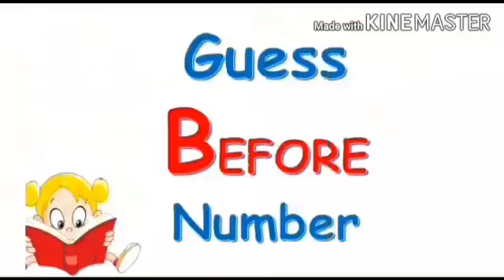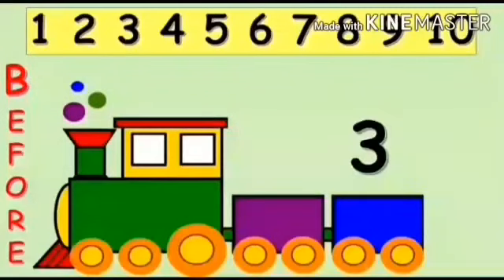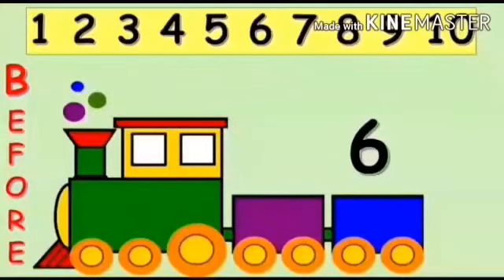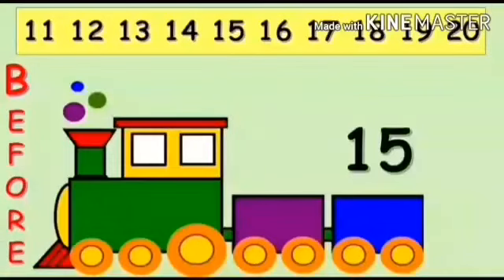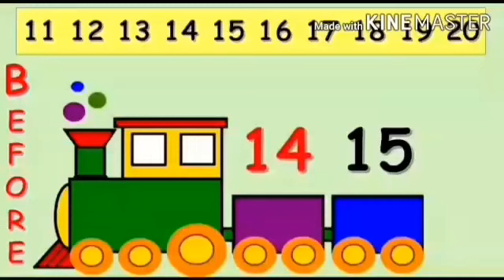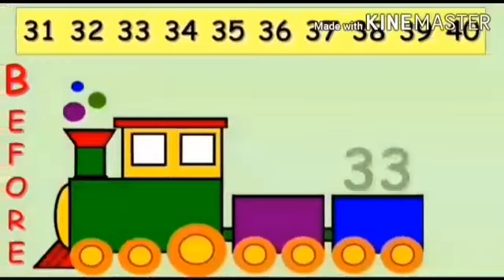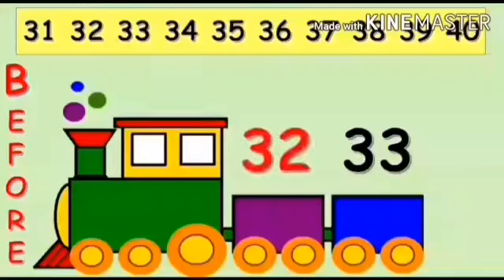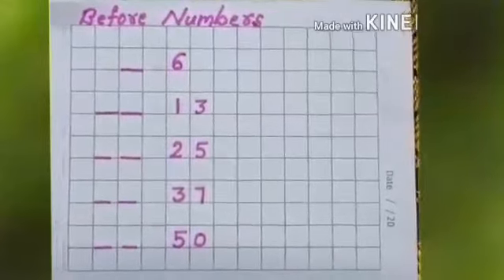UKG Before Numbers 14092020